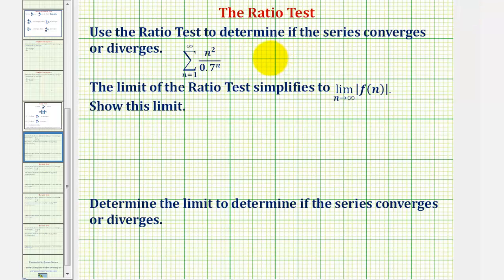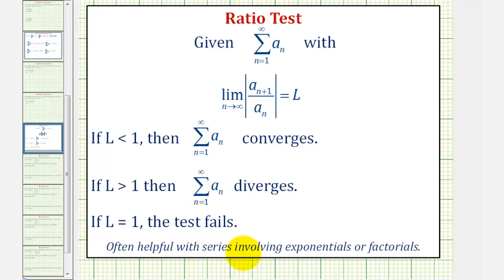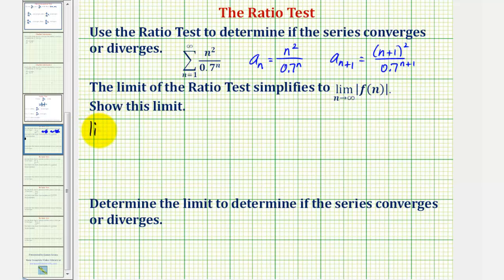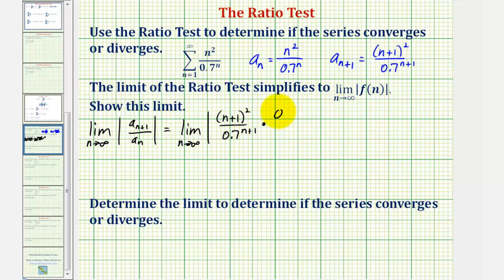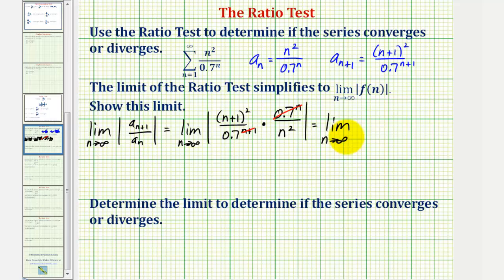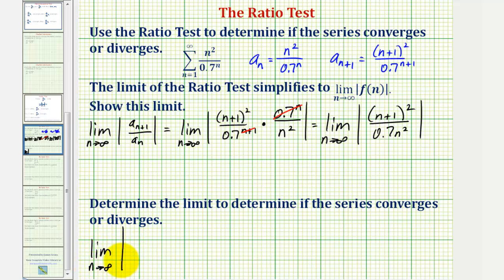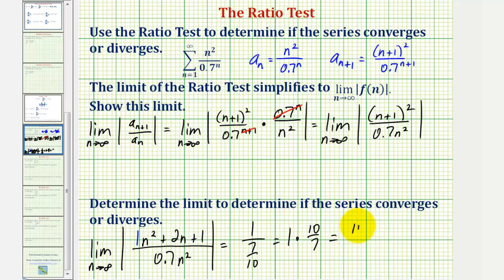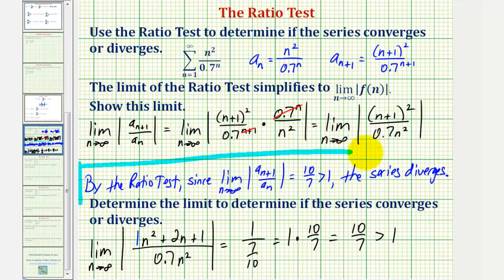Ex 2: Infinite Series - The Ratio Test (Divergent)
This video provides an example of applying the ratio test to determine if an infinite series is convergent or divergent.